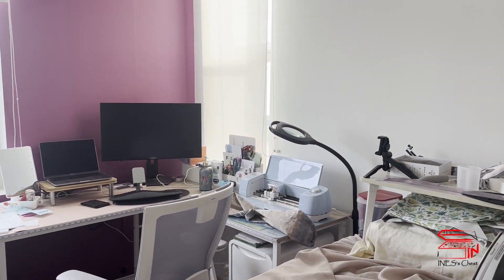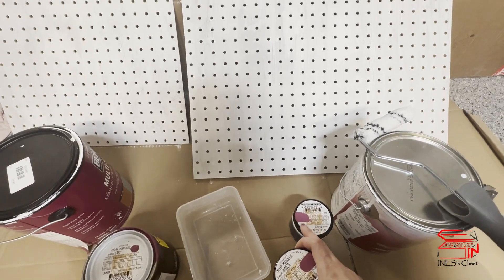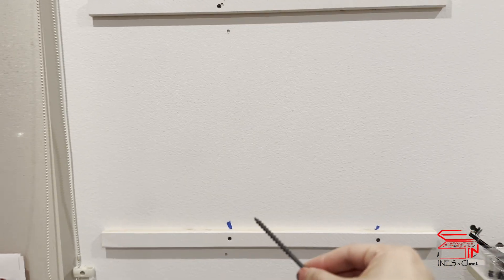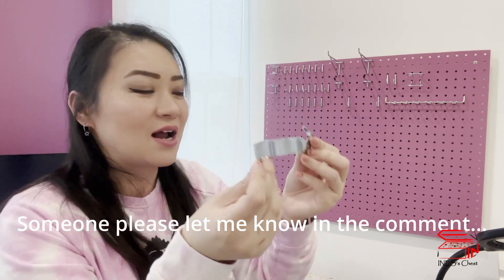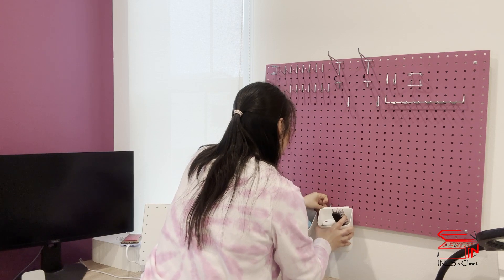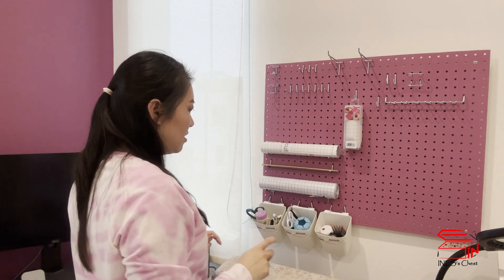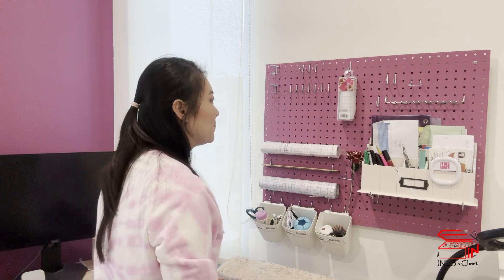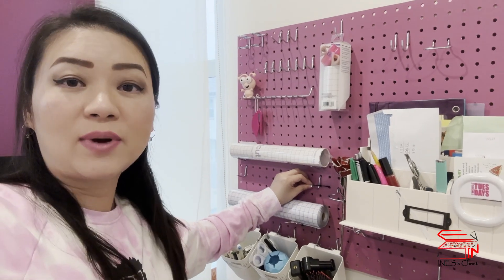DIY - How to Install a Pegboard | Pegboard Installation and Organization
In this video, I share the whole process of installing a pegboard and organizing my stationary on it.

LINKS

DISCLAMER:  I was not paid to make this video and everything I say in the video is my own honest opinion.